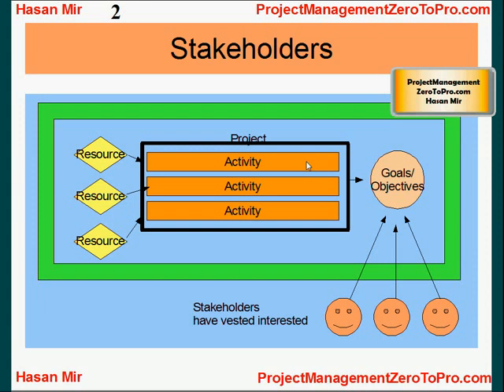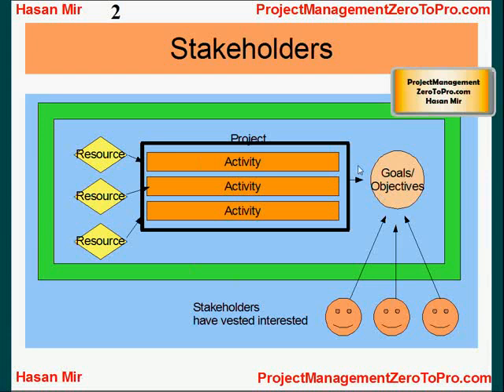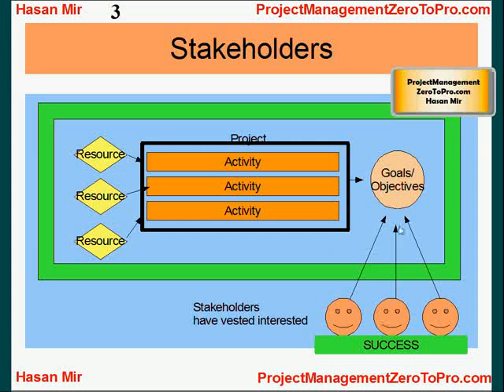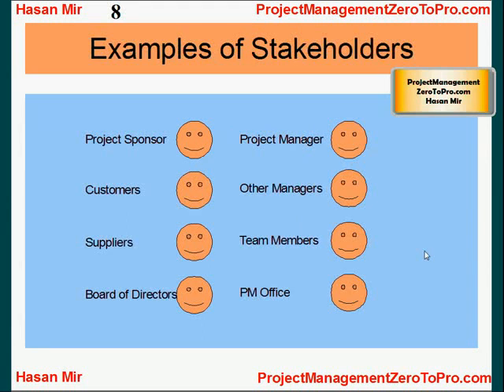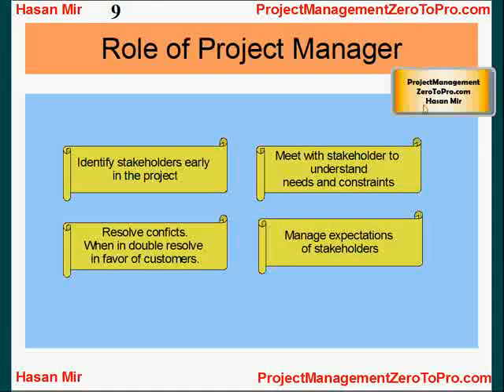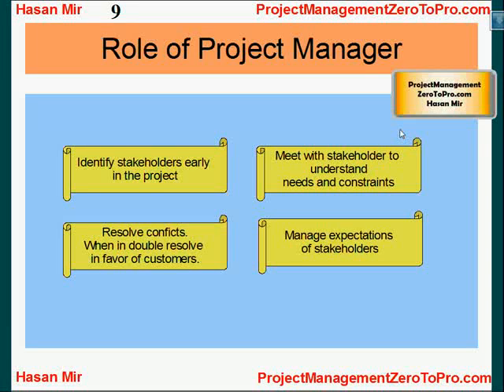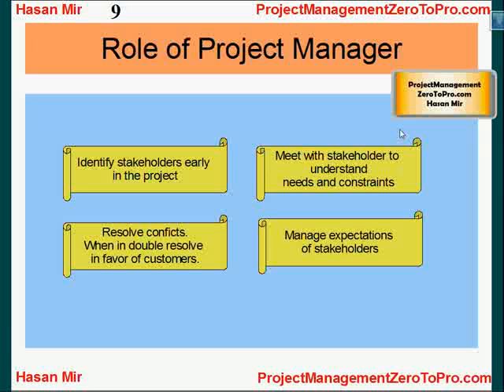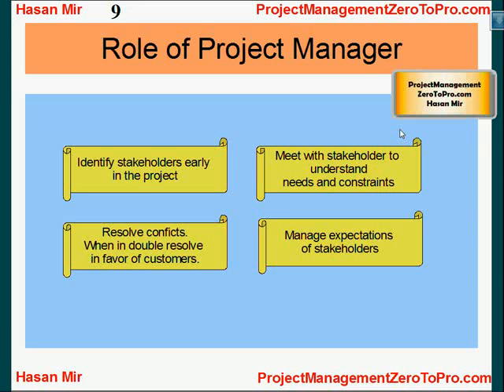Project Management PMP - Project Stakeholders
This tutorial talks about Project Stakeholders.  Before you can start a project you need to identify the stakeholders.